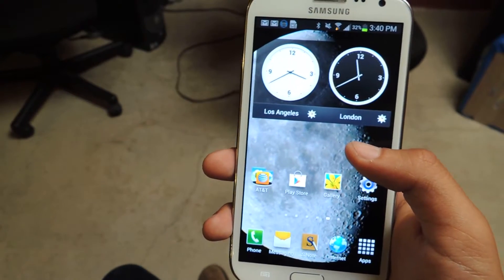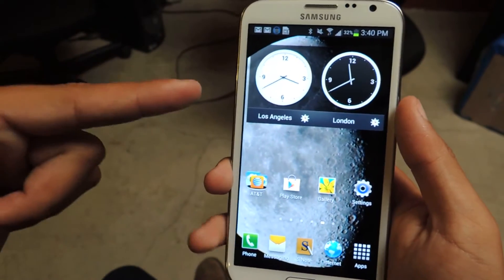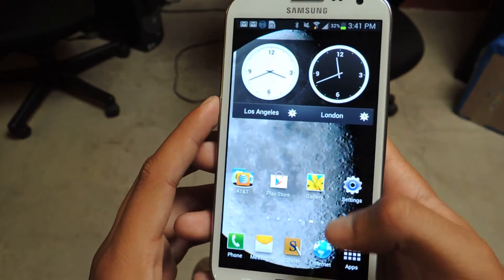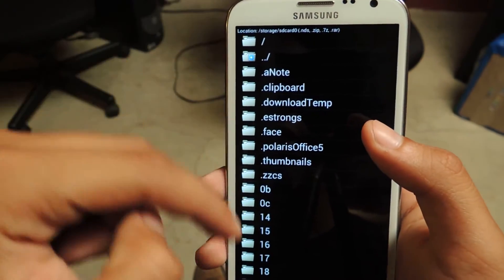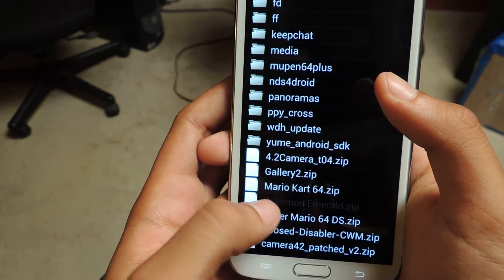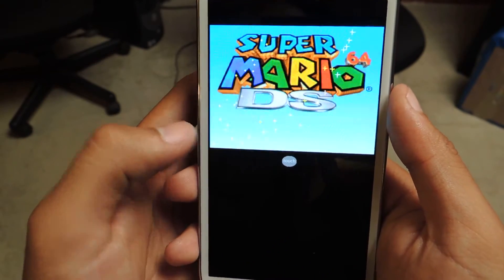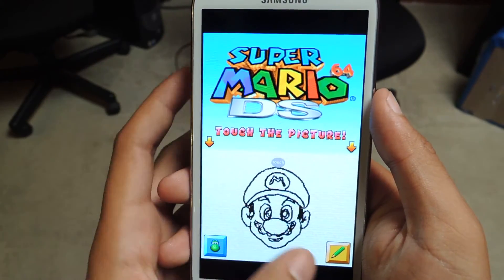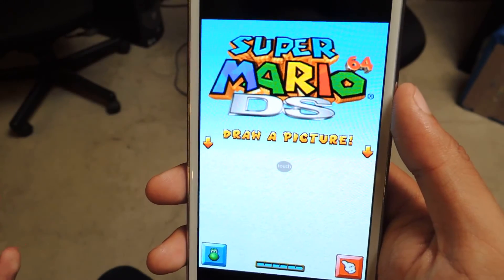Play Nintendo DS Game ROMs on Your Samsung Galaxy Note 2 [How-To]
Play Nintendo DS Games on Your Galaxy Note 2

In this softModder tutorial, I'll be showing you how to play Nintendo DS games on your Samsung Galaxy Note II or similar Android device. You'll need to download ROMs for the DS games you already own, put them on your SD card, and run them from an emulator. In this case, we'll be using nds4droid for Android as our Nintendo DS emulator on our Galaxy Note 2 devices.

For downloads and more information, check out the full tutorial over on Samsung Galaxy Note 2 softModder using the link above.